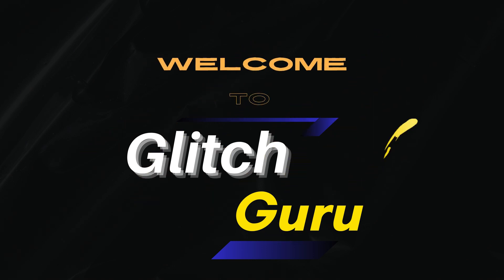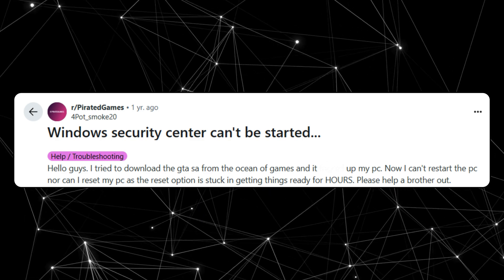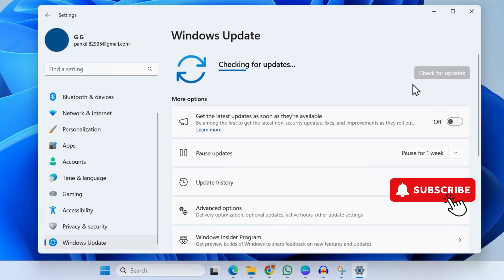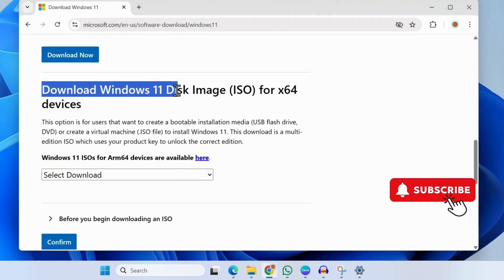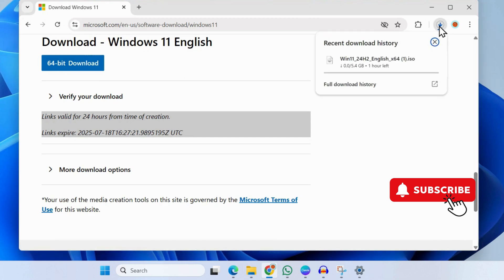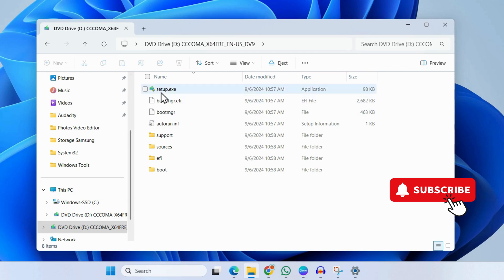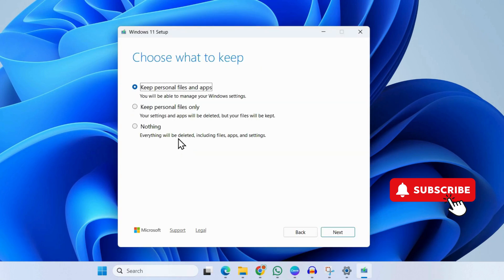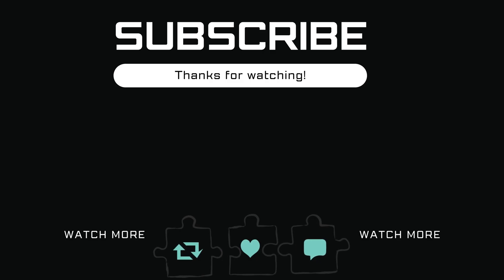[FIXED] "Windows Security Center Service Can't Be Started"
If you're seeing the frustrating message that the Windows Security Center service can't be started on Windows 11, here's how to fix it.

00:00 Intro
00:10 Why this error appears?
00:28 Try This First
00:42 How to Start Windows Security Center
02:05 Outro